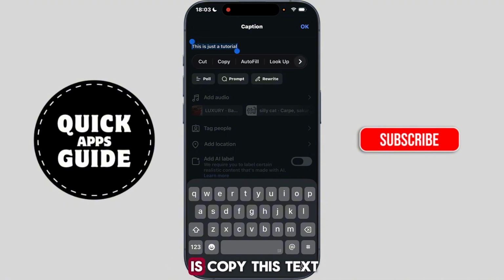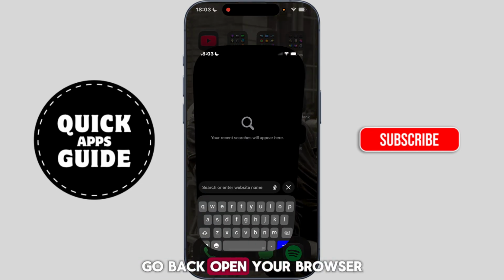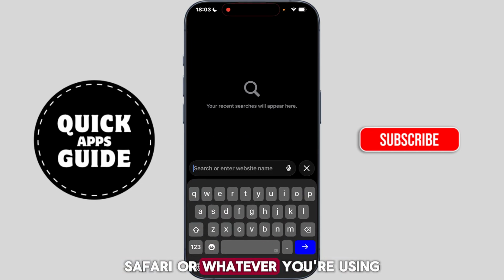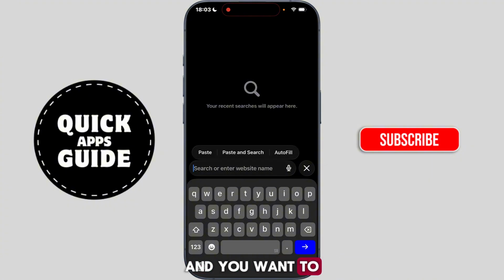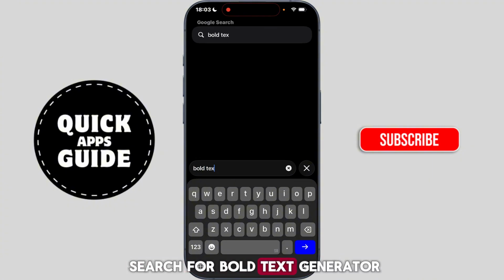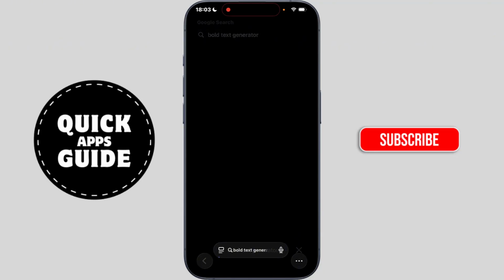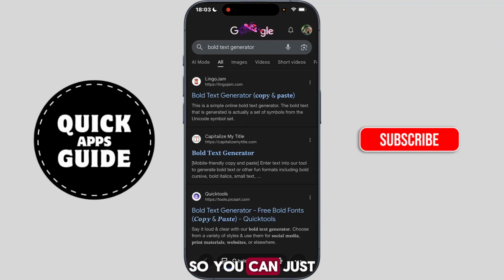How to BOLD Text on Instagram Post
Want to make your captions stand out on Instagram? In this quick guide, I’ll show you exactly how to bold text on your Instagram posts — even though the app doesn’t have a built-in option.

Whether you’re trying to highlight important words, boost engagement, or just make your content look cleaner and more professional, this trick will level up your posts instantly.